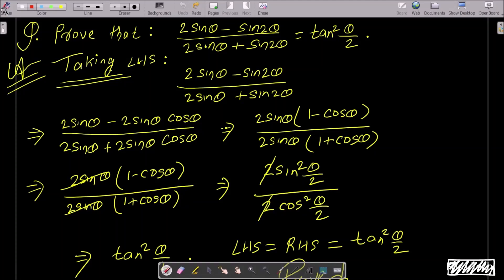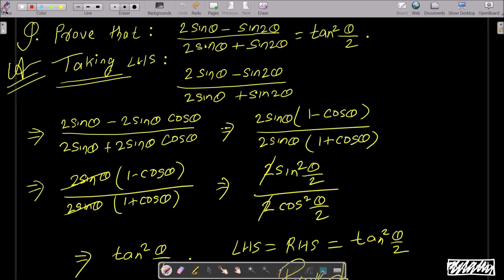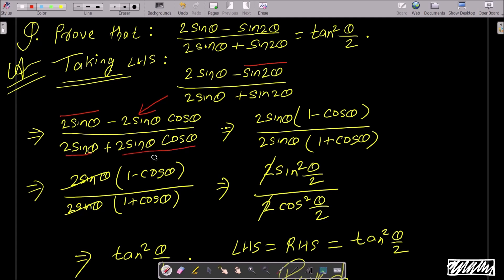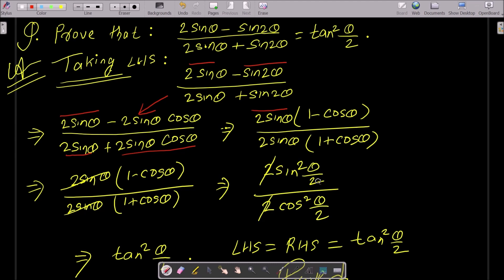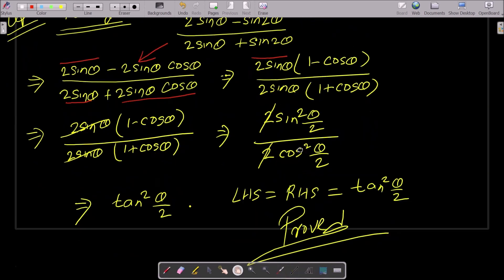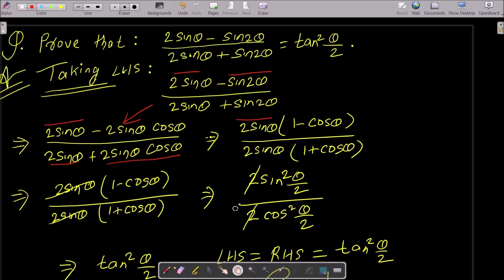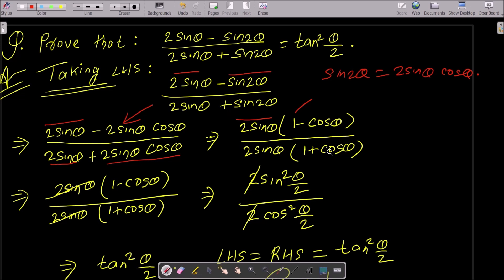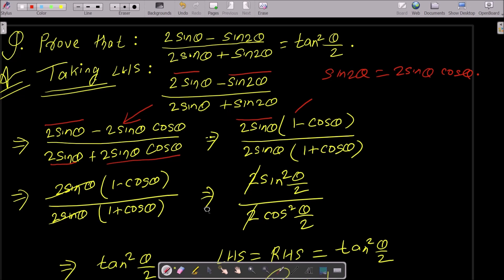Prove that (2sinA - sin2A)/(2sinA + sin2A) = tan²(A/2)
(2sinA - sin2A)/(2sinA + sin2A) = tan²(A/2)
prove 2sina-sin2a/2sina + sin2a = tan^2 a/2
Prove that 2sina-sin2a/2sina+Sina=tan^2(a/2)
show that (2 sina-sin2a/2sina+ sin2a )= tan^2(a/2)
show that 2sinA -sin2A/2sinA+sin2A = tan square A/2